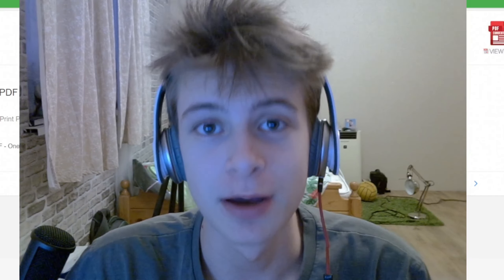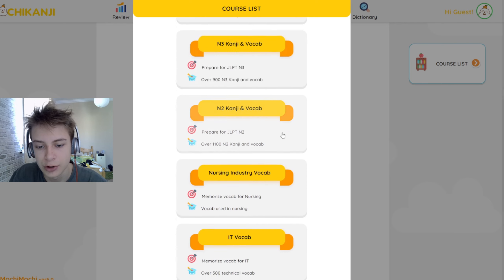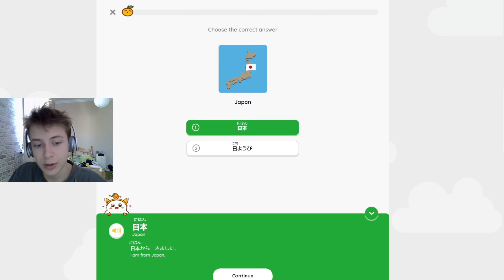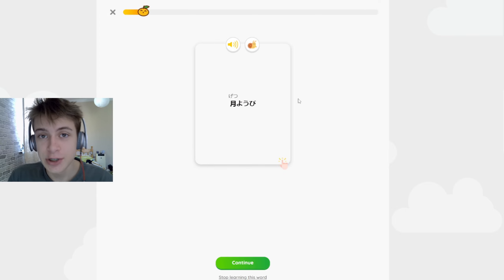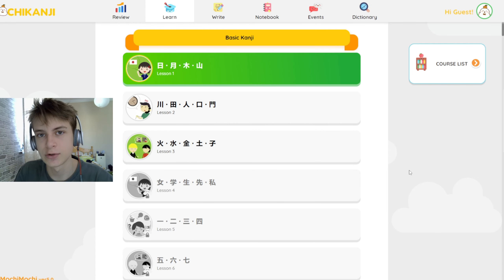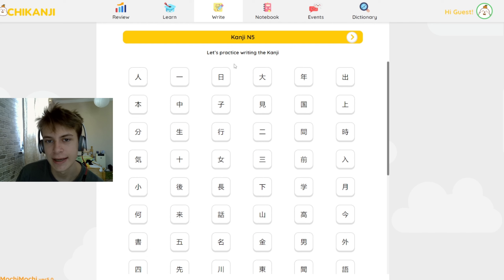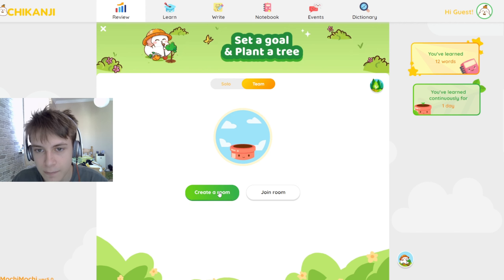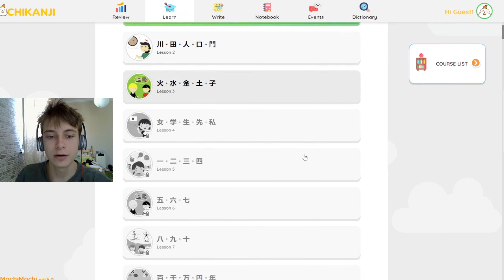Exposing the WORST Language App (MochiMochi)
In this video I exposed the worst language app that Mochi Real Japanese and Ruri Ohama promoted in their videos. Enjoy!!!
Learn Japanese language learning study lessons vocabulary grammar pronunciation Hiragana Katakana Kanji flashcards spaced repetition Duolingo Anki language learning app online course interactive fluent beginner intermediate advanced practice speaking listening writing reading keyboard input audio exercises culture conversation memorization progress retention motivation mastery interactive quizzes language proficiency self-study learning resources language exchange fluency comprehension expressions ordering food travel phrases everyday phrases classroom phrases tutoring language partner linguistics stroke order character recognition language acquisition online community language forum writing practice listening exercises reading comprehension pronunciation guide language challenges grammar rules sentence structure language proficiency test language learning techniques language study plan immersion language materials language curriculum learning strategies language transfer accent reduction language goals language skills language fluency language assessment language teaching language proficiency level study group culture exchange language motivation techniques cultural understanding language immersion program language learning software language learning strategies language learning journey language learning videos language learning audiobooks language learning websites language learning challenges language learning support language learning motivation language learning techniques language learning tips language learning hacks language learning community language learning progress language learning materials language learning app review language learning blog... SUB!!